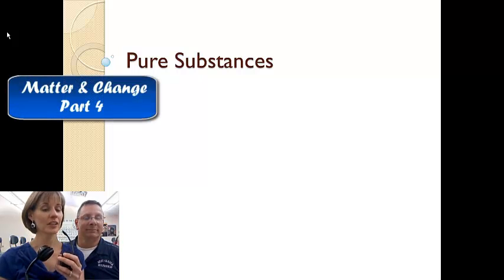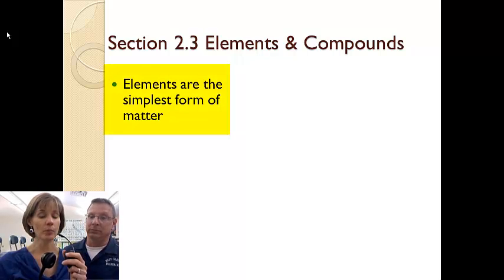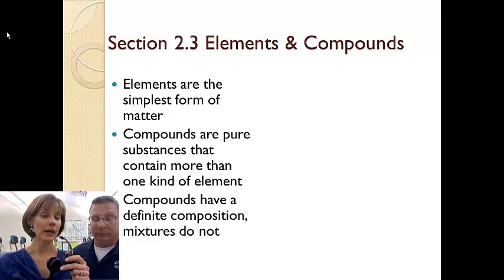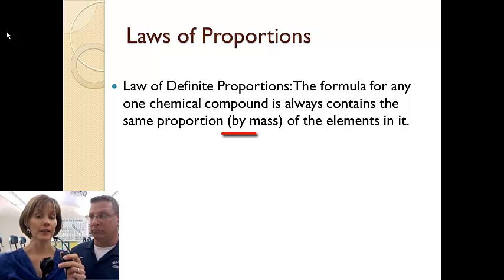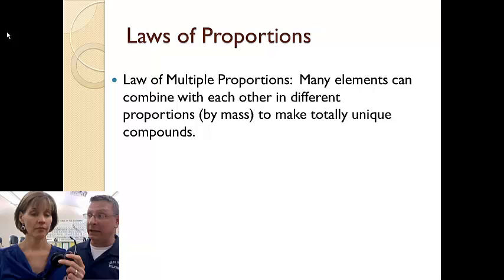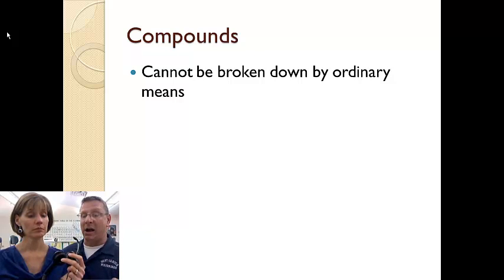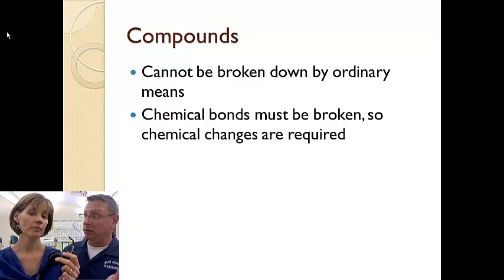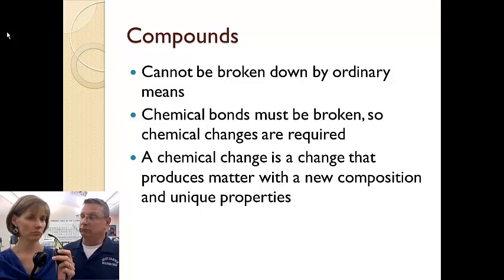Matter & Change Part 4 Pure Substances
How pure substances differ from mixtures